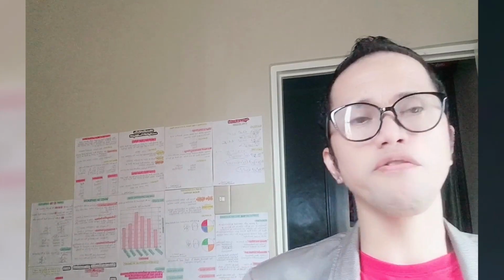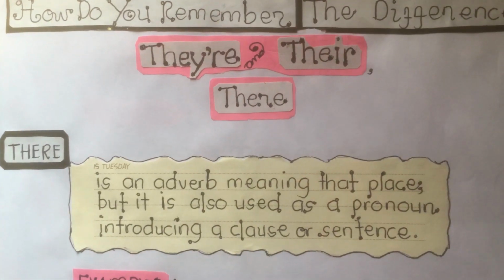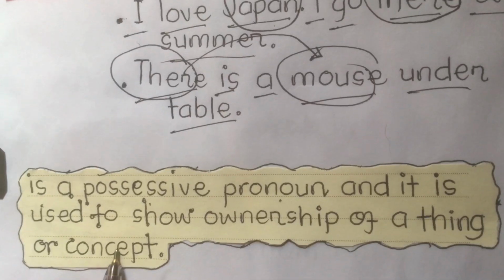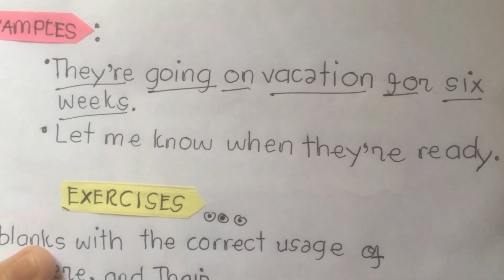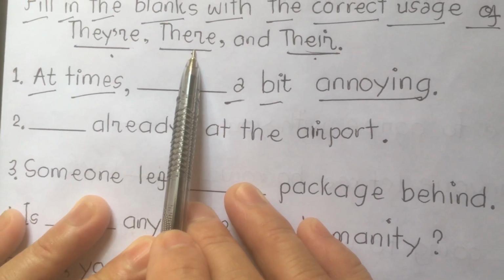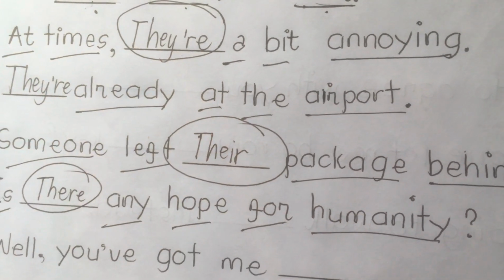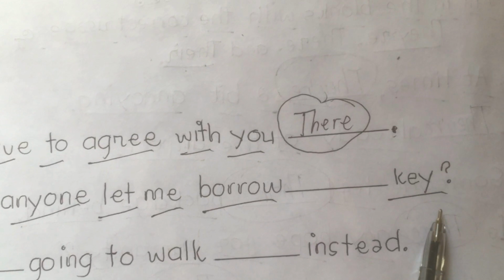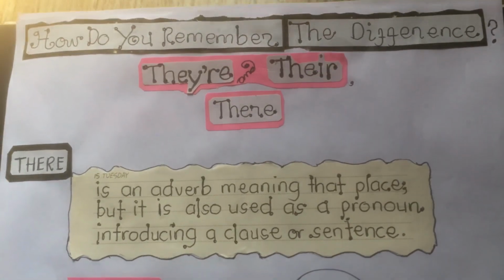Virtual Learning Through Digital Technology :( Discussion & Motivation)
Physical Distance Learning Tools